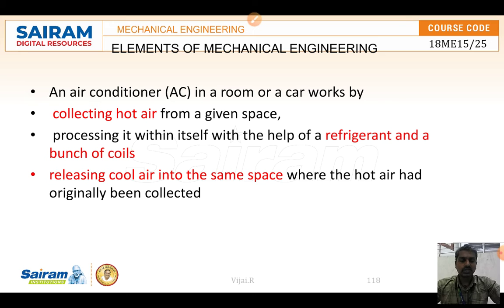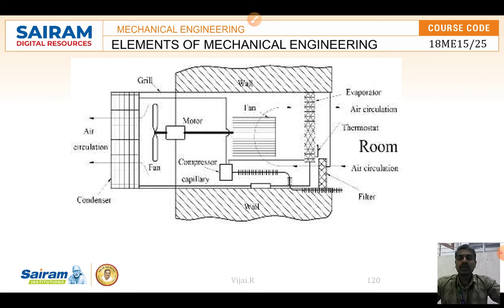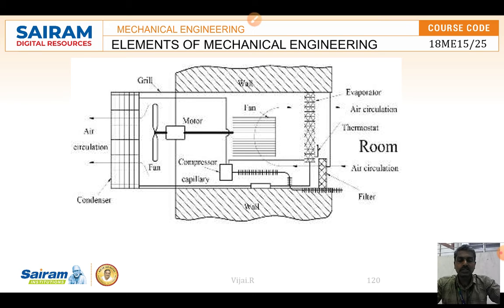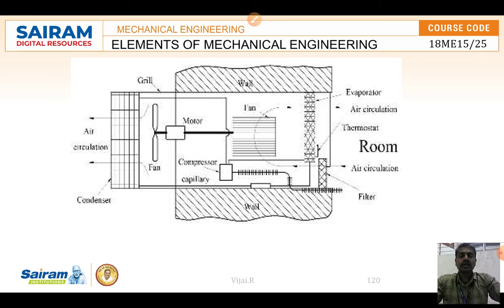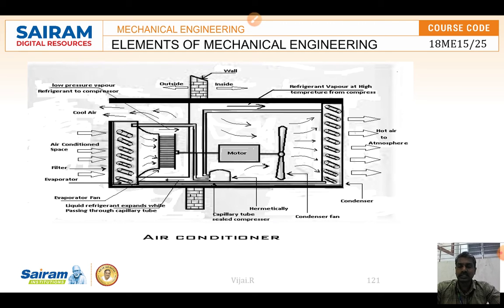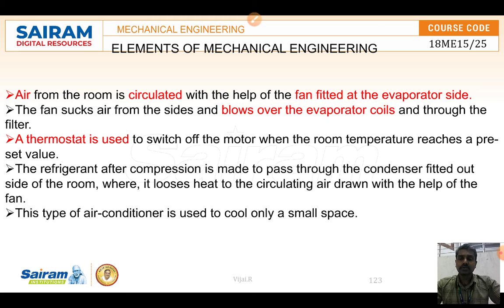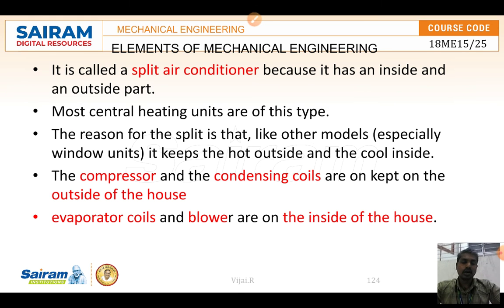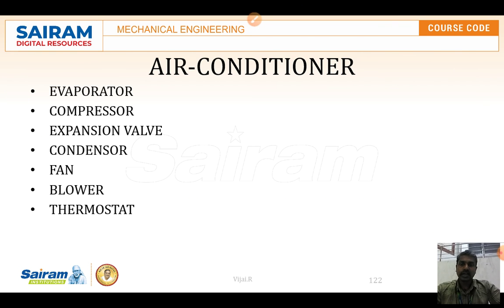lecture video 12_18me25_Module3_Air conditioner_R.VIJAI